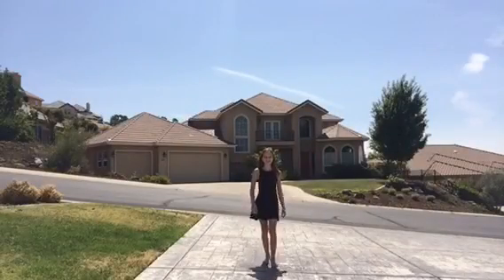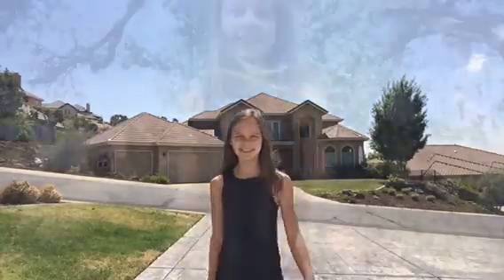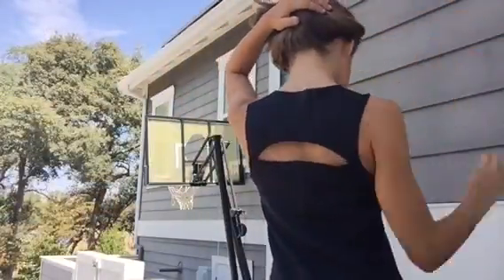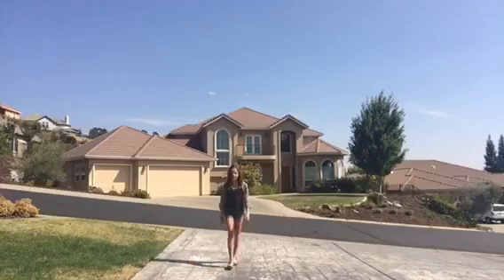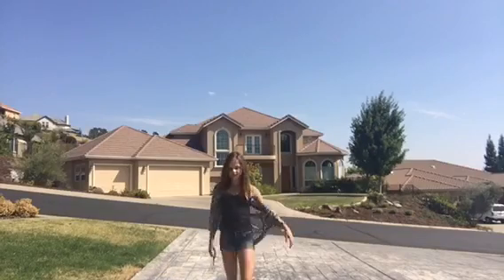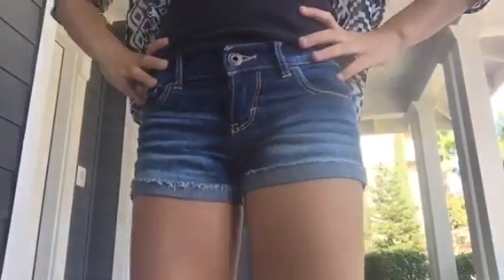back to school outfit ideas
Yay for a new video!
sorry for the bad quality i didn't realize it was this bad and i deleted the video :(